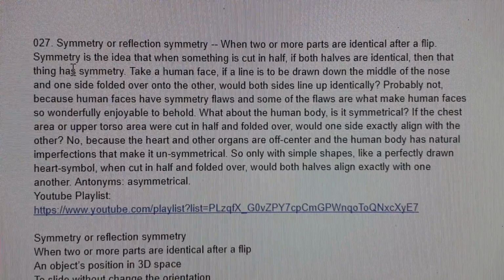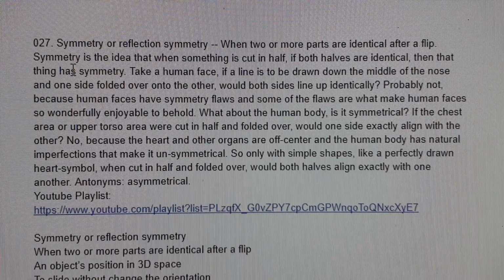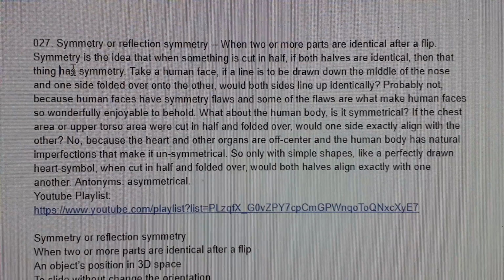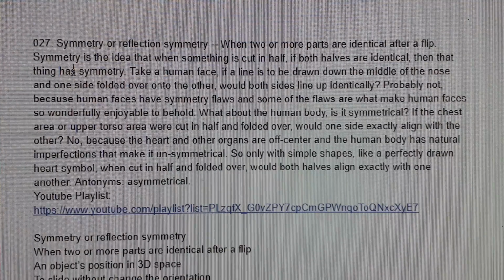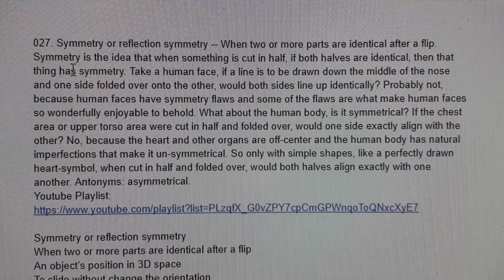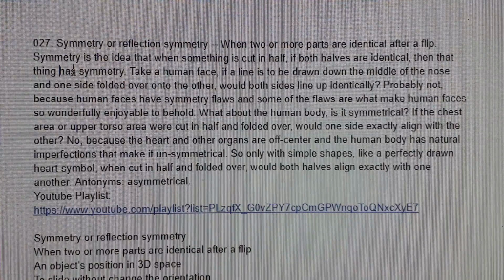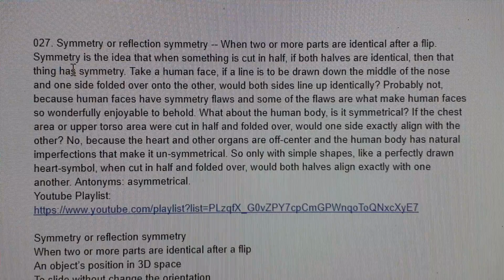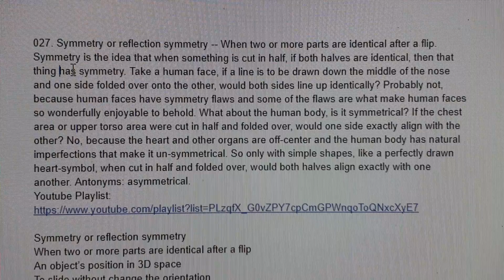CreatorMath.com Geometry Vocabulary 027. Symmetry or reflection symmetry -- When two or more parts a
027. Symmetry or reflection symmetry -- When two or more parts are identical after a flip. Symmetry is the idea that when something is cut in half, if both halves are identical, then that thing has symmetry. Take a human face, if a line is to be drawn down the middle of the nose and one side folded over onto the other, would both sides line up identically? Probably not, because human faces have symmetry flaws and some of the flaws are what make human faces so wonderfully enjoyable to behold. What about the human body, is it symmetrical? If the chest area or upper torso area were cut in half and folded over, would one side exactly align with the other? No, because the heart and other organs are off-center and the human body has natural imperfections that make it un-symmetrical. So only with simple shapes, like a perfectly drawn heart-symbol, when cut in half and folded over, would both halves align exactly with one another. Antonyms: asymmetrical.

Symmetry or reflection symmetry
When two or more parts are identical after a flip
An object’s position in 3D space
To slide without change the orientation
To turn (like a clock hand) about a point

Good luck!